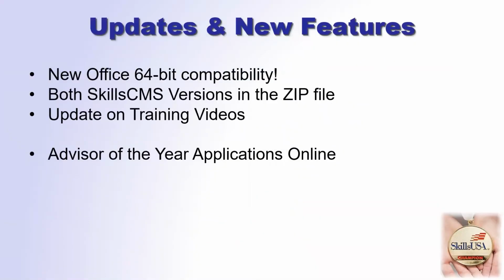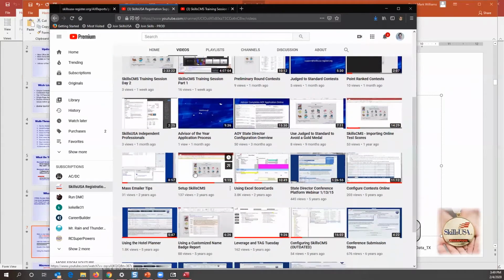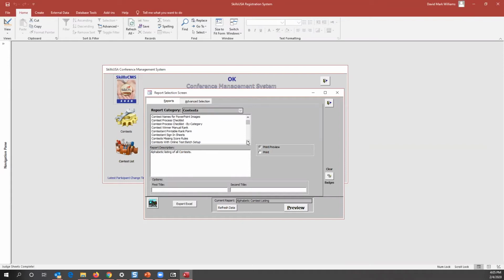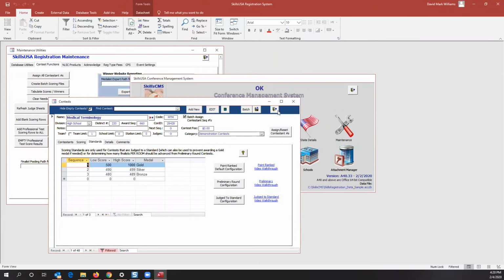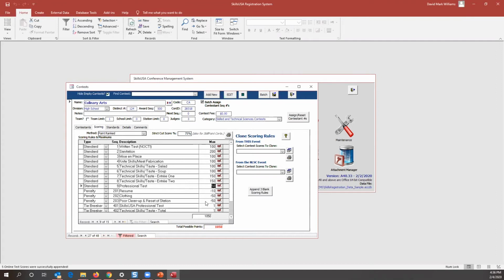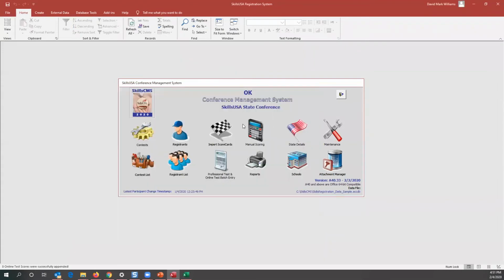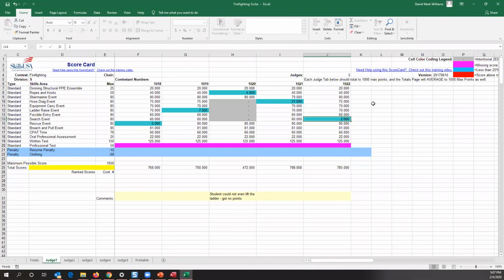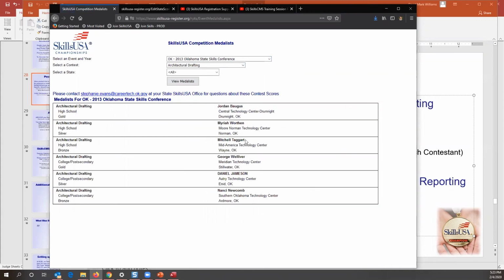CMS Review – New Features and Q&A